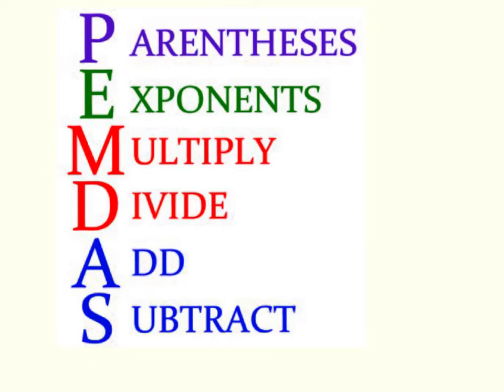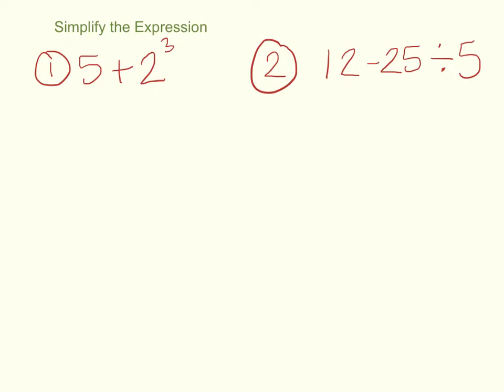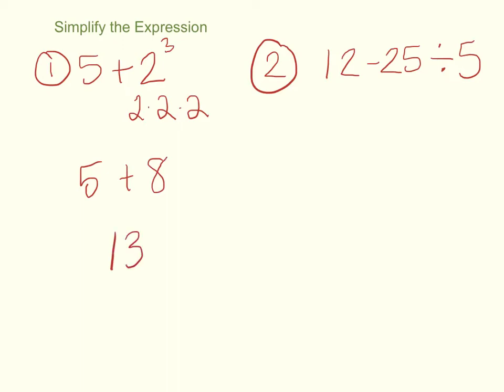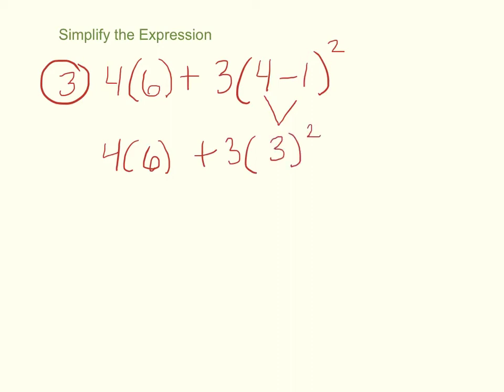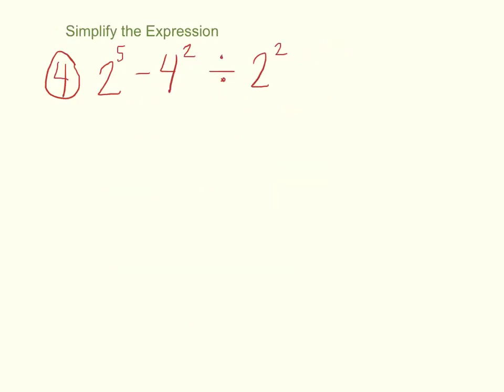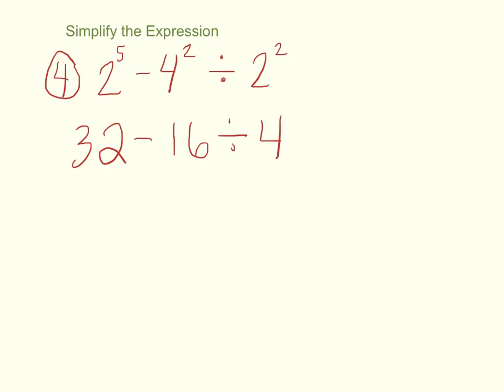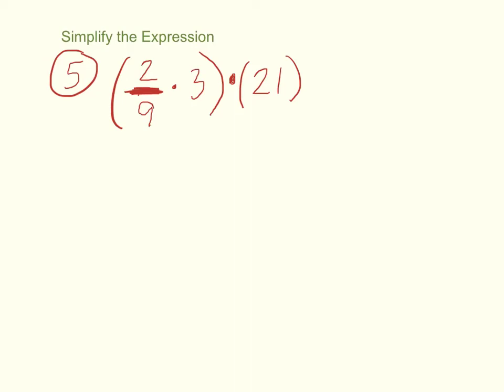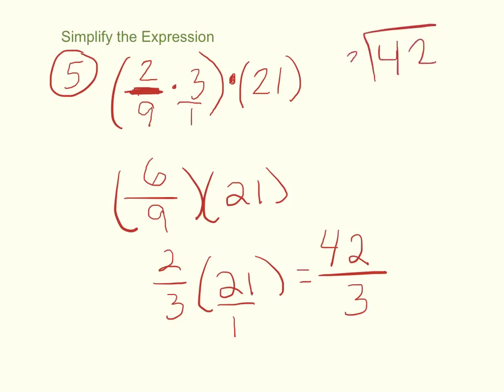Hoglund - U1F1 Day 4 Order of Operations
U6F1 Day 4 Order of Operations